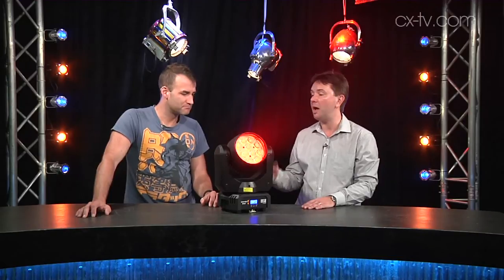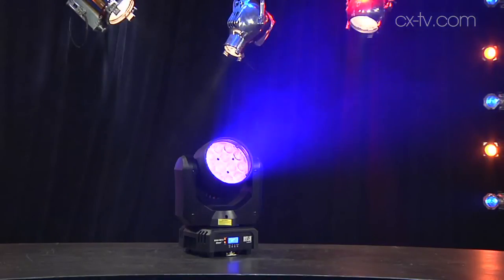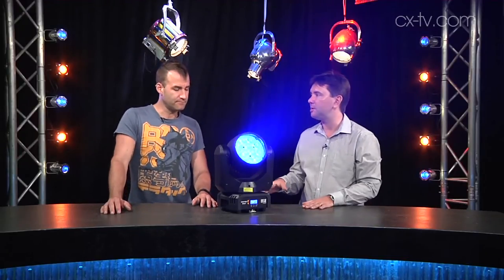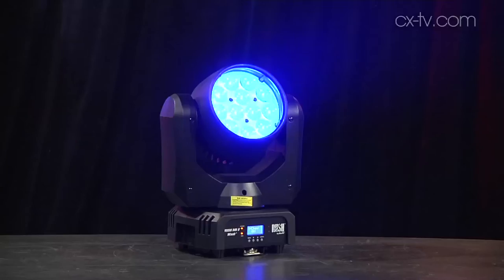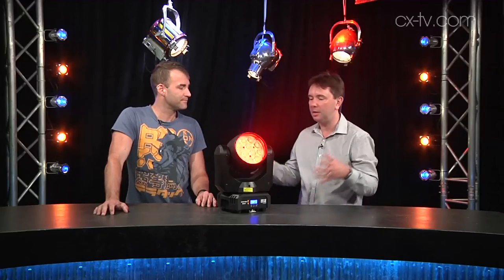GB112 Ep3 Martin Rush MH6